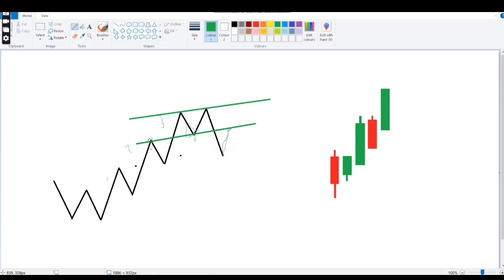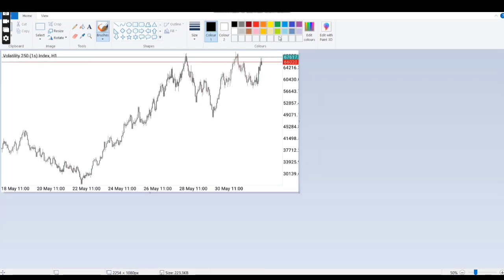Forex Chart Patterns and Level Counting Confirmation! - Institutional Trading Mastery